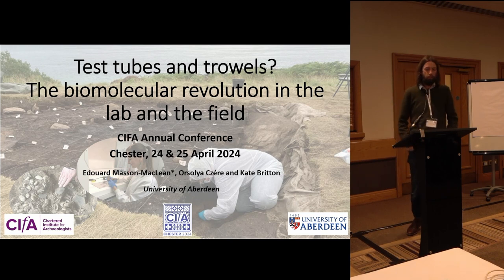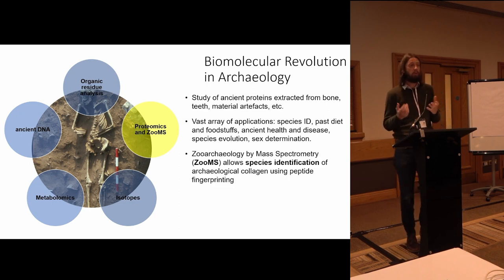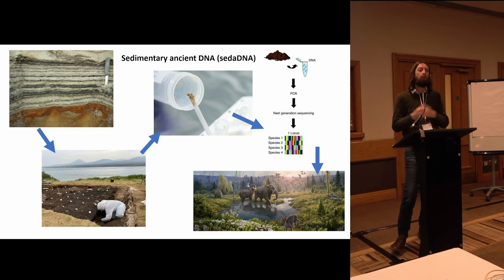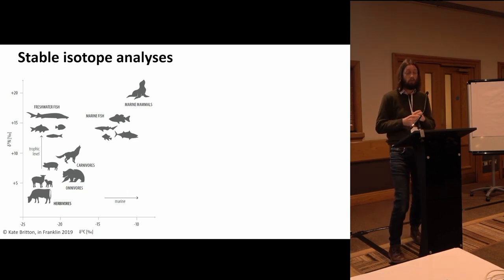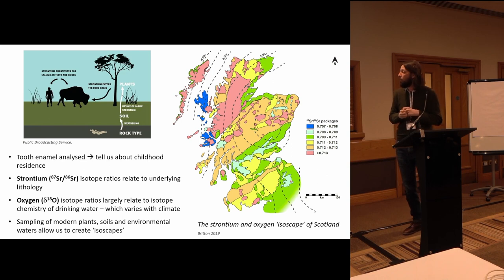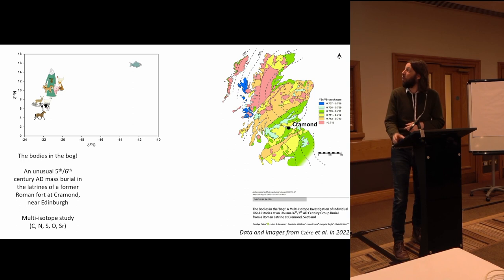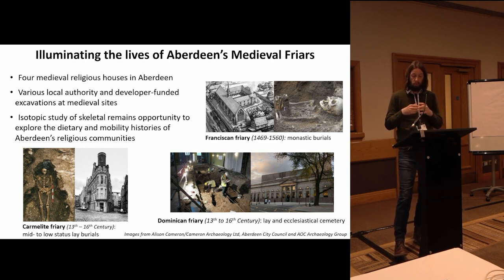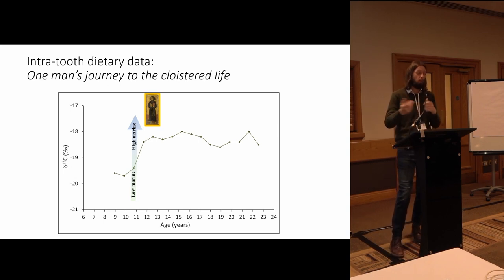Test tubes and trowels? The biomolecular revolution in the lab and the field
Edouard Masson-MacLean*, Orsolya Czére and Kate Britton (*presenting author), University of Aberdeen